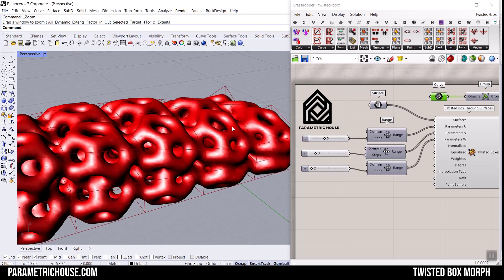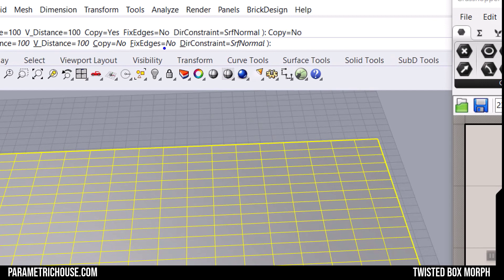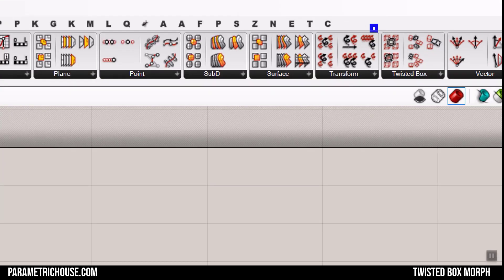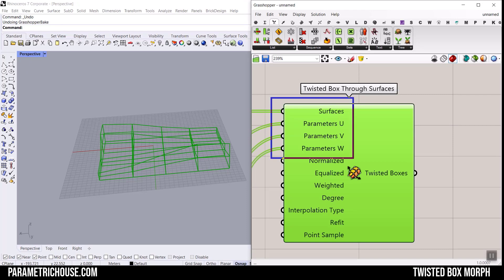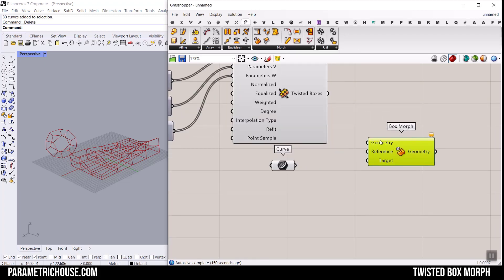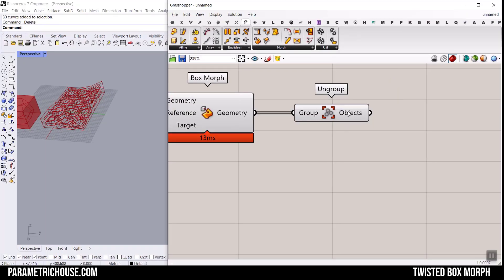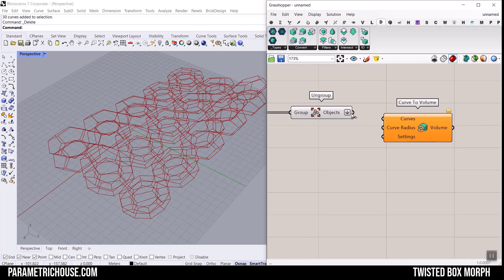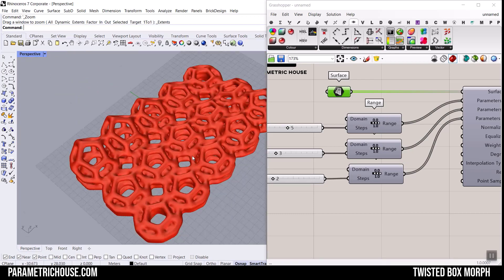Rhino Grasshopper Tutorial (Pufferfish)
In this Rhino Grasshopper tutorial, you will learn how to use the Pufferfish plugin component called "Twisted Box Through Surfaces" to morph a dodecahedron between two surfaces.